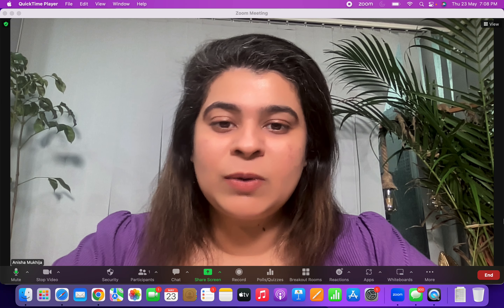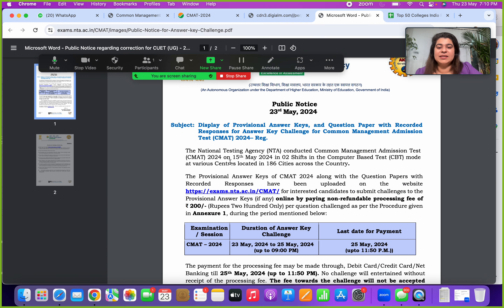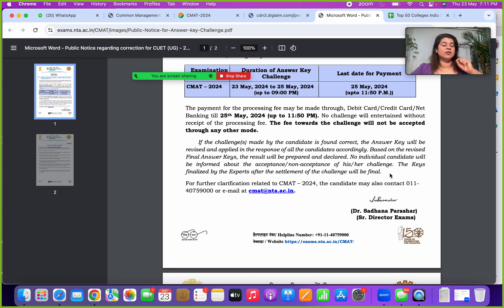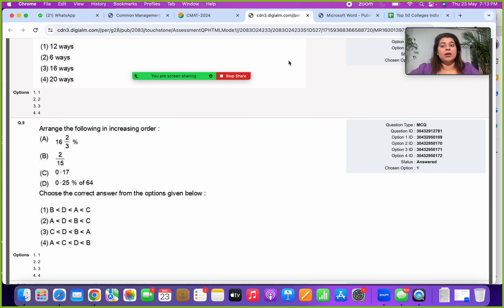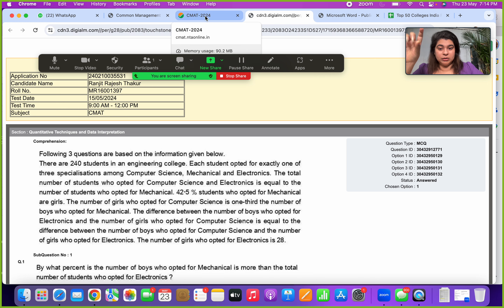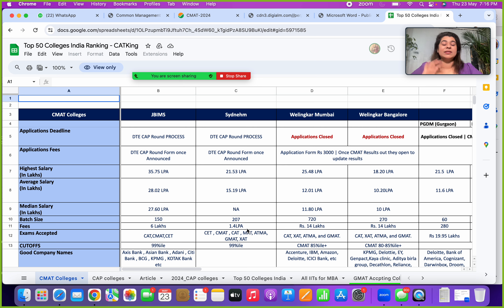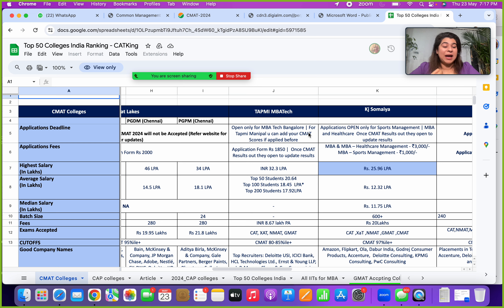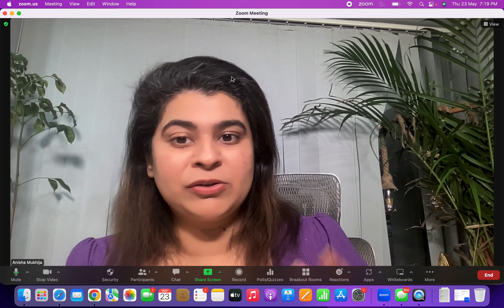CMAT 2024 Answer Key is Out ! Steps to Challenge Answer Key | Top Colleges to Apply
00:00 - CMAT 2024 Answer Key out | Introduction
0:51 - CMAT answer key challenge notification
3:50 - Steps to Challenge CMAT Answer Key
7:25 - Updates on DTE CAP round process
8:13 - Top colleges accepting CMAT
10:45 - Parting thoughts